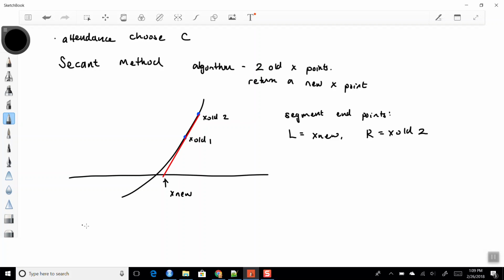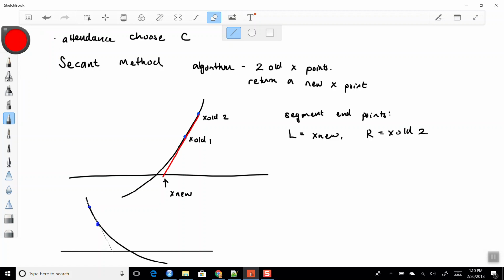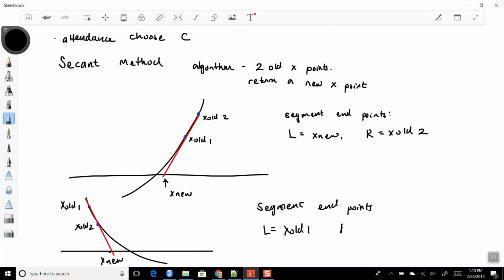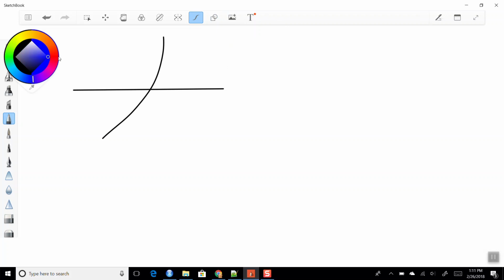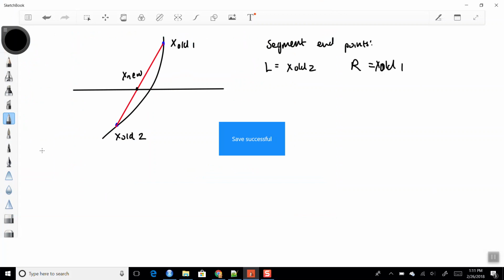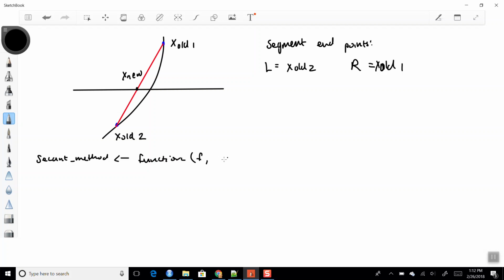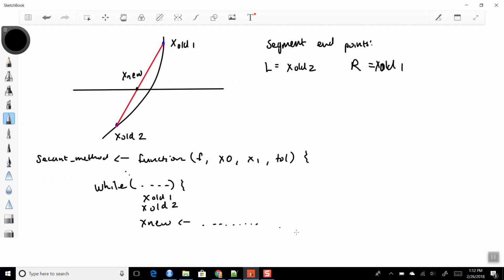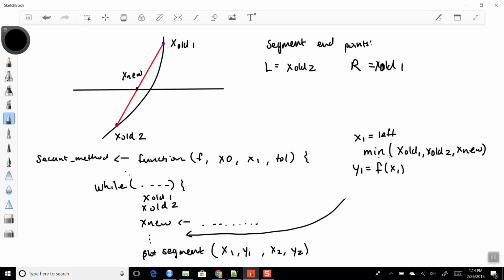2 26 2018 Stats 102A 1